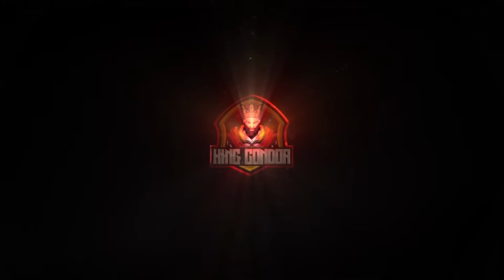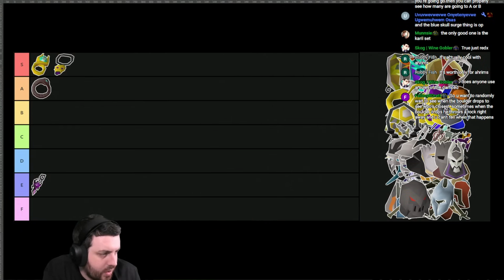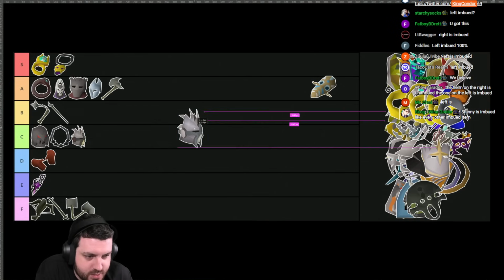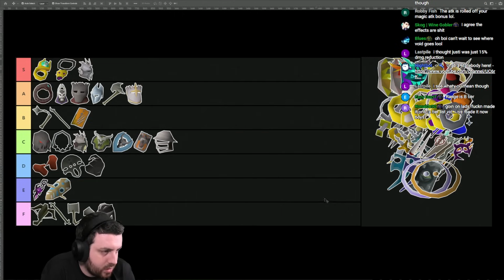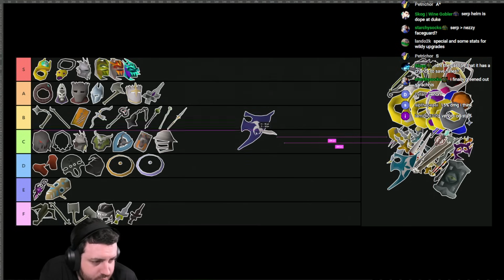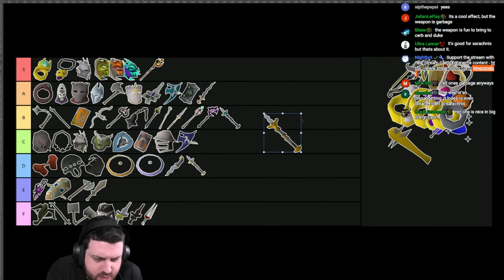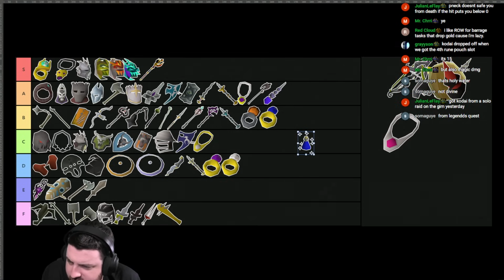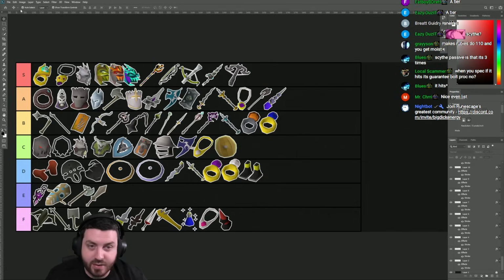Official Passive Effect Tier List for Oldschool Runescape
Code: KINGCONDOR

24 Hour streams - 1x Per Month

Stream Times local to the UK

Stream Times local to US EST

Address:
SUITE 8036
SHOP 28 206 WARNBRO SOUND AVENUE
Warnbro WA 6169